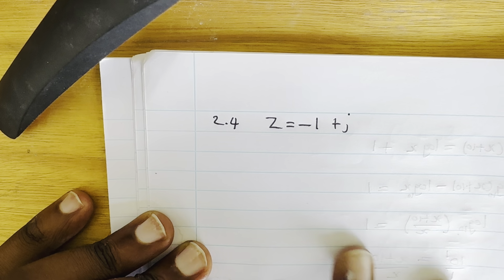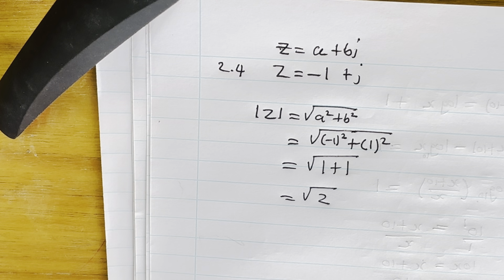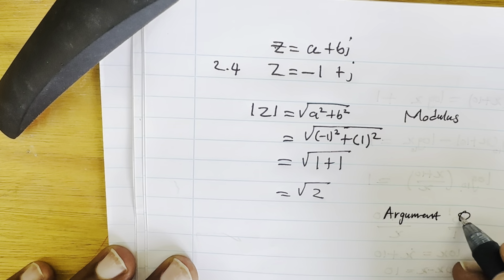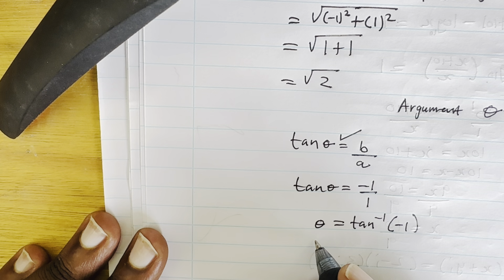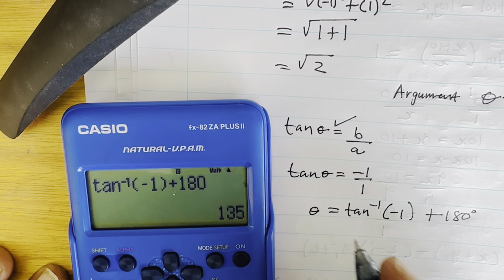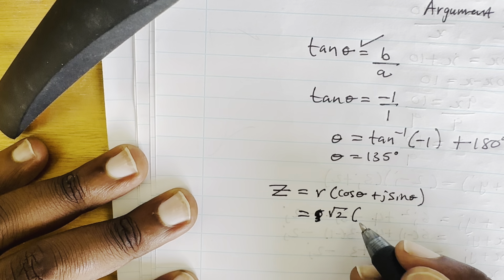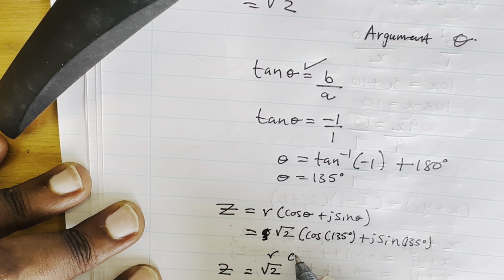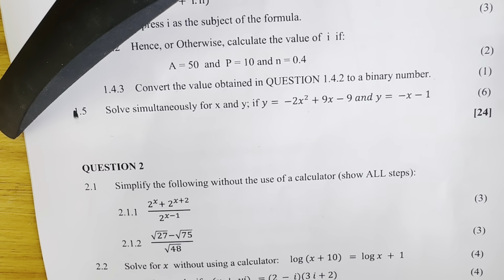Complex number rectangular form to polar form